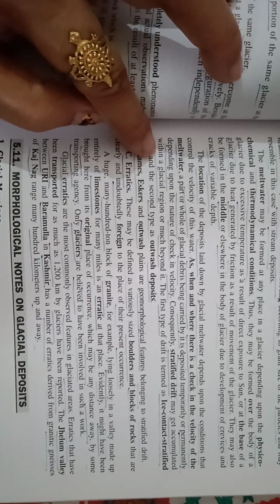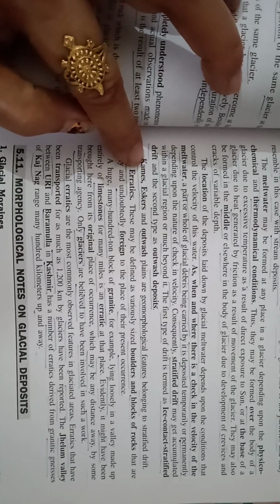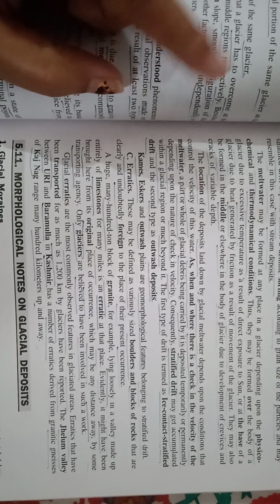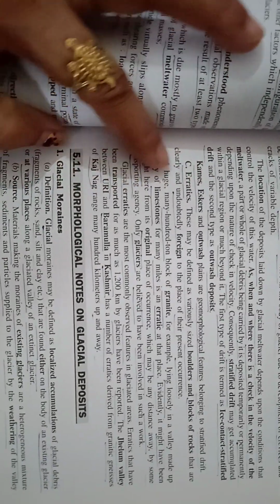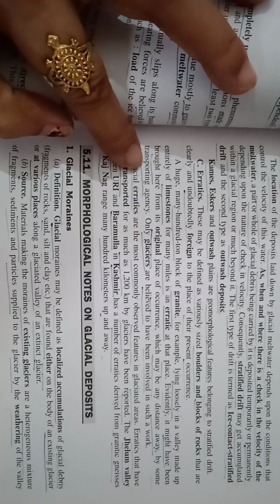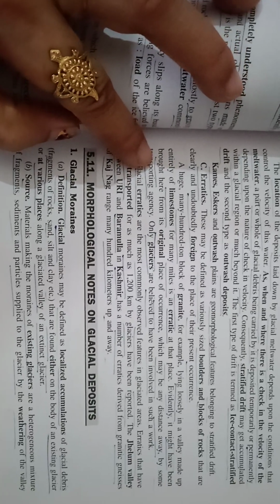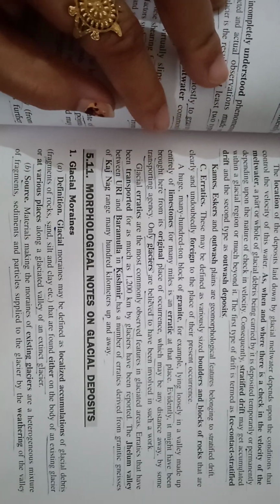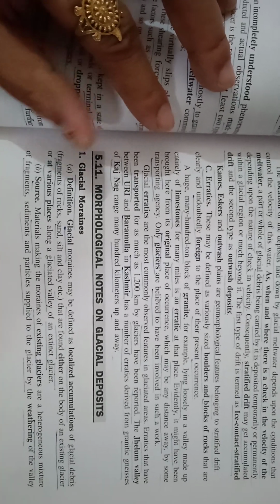Engineering and General Geology/Parvin Singh/ch5/part9